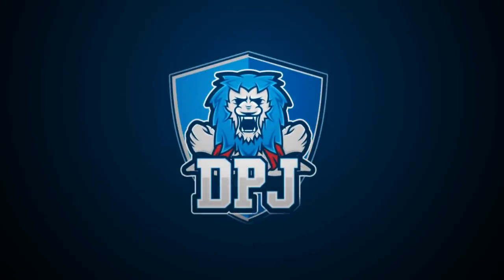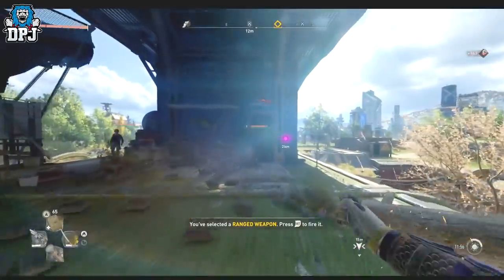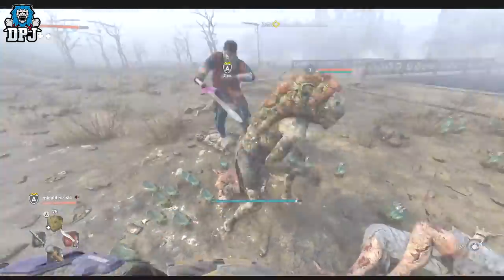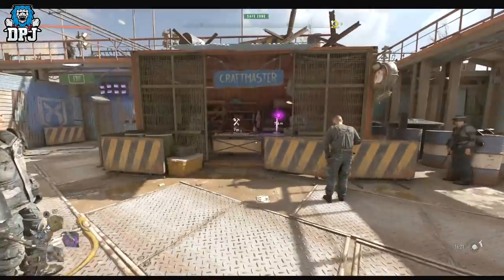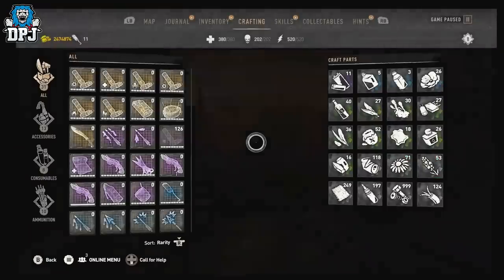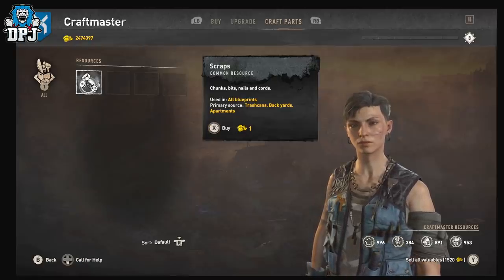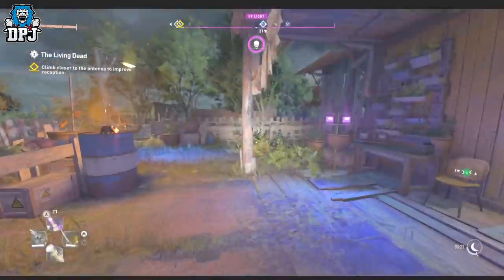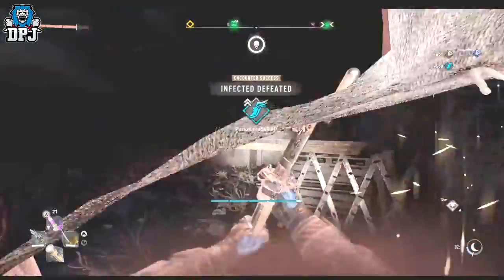Dying Light 2 - 5 AMAZING GLITCHES & EXPLOITS You Need To See - Best Exploits In Dying Light 2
5 Amazing Dying Light 2 Glitches & Exploits.

Dying Light 2 - 5 AMAZING EXPLOITS & GLITCHES Timestamps:
00:00 - Intro
00:28 - Dying Light 2 Infinite Money Farm Exploit 1
01:43 - Dying Light 2 Unlimited Crystal / Money Exploit 2
03:06 - Dying Light 2 Unlimited Crossbow FREE Bolts Exploit
04:08 - Dying Light 2 Blueprint Upgrade Exploit - Best Method
07:40 - Dying Light 2 Infinite Combat XP Farm Exploit